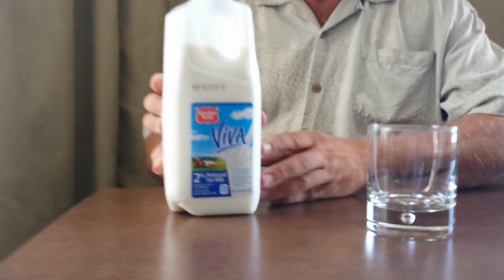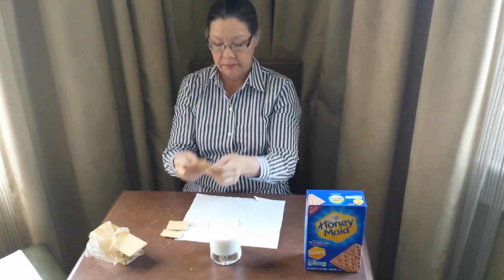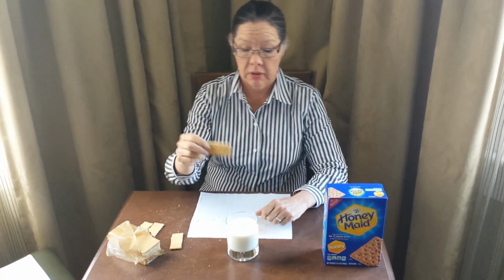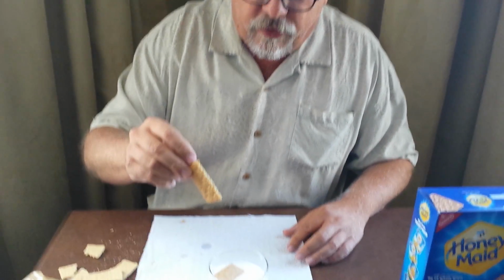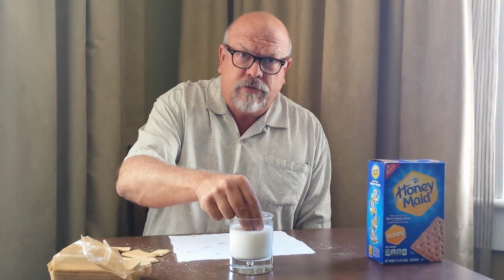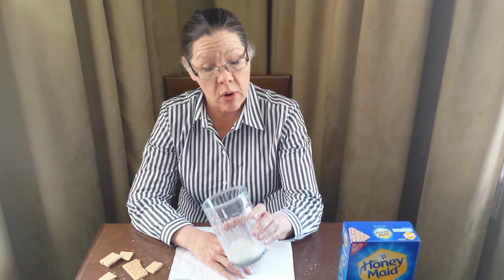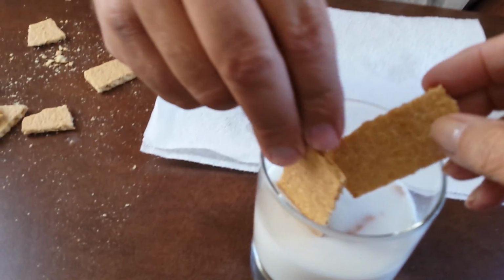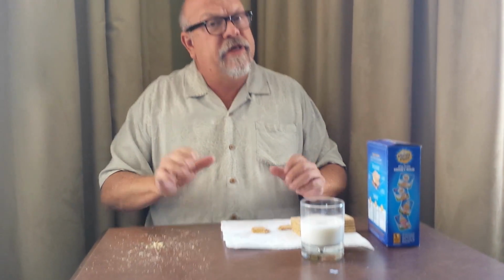Graham Crackers and Milk: A Guide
A journey through the technique and ettiquette of graham crackers and milk.